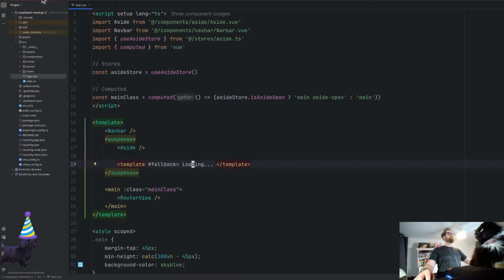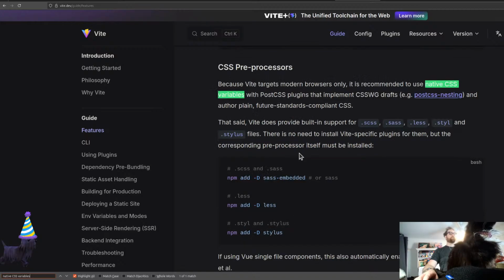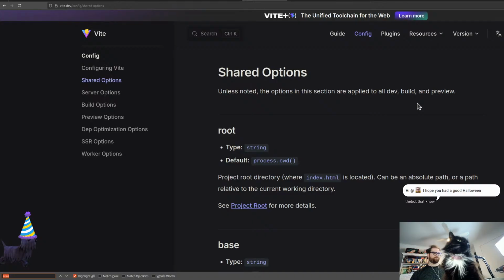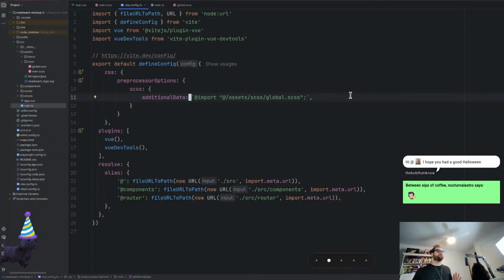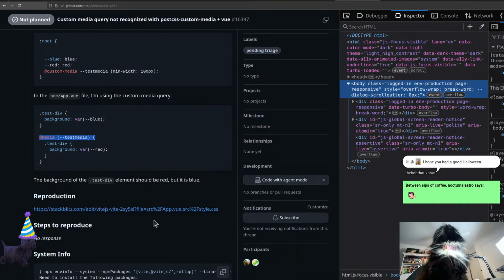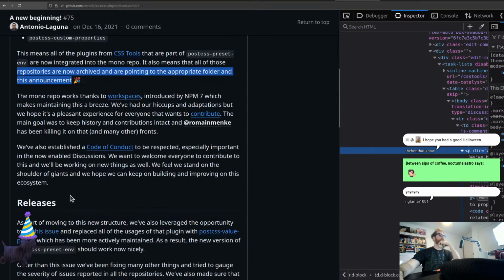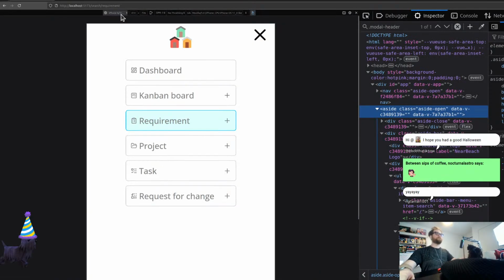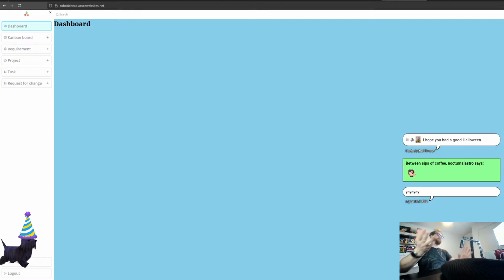Episode 482 - Working on design mockups